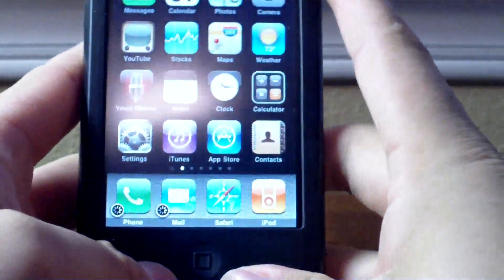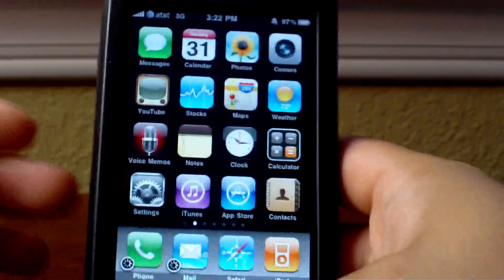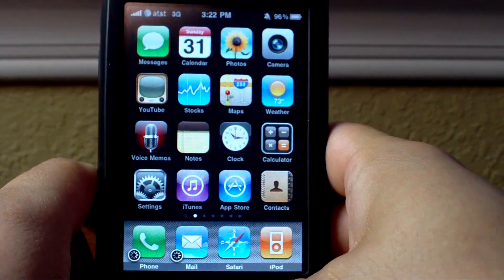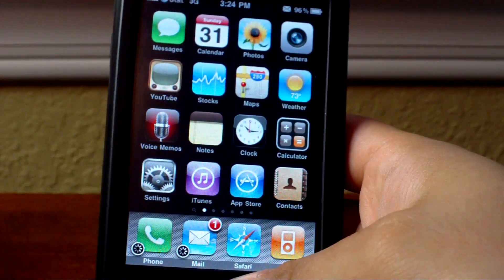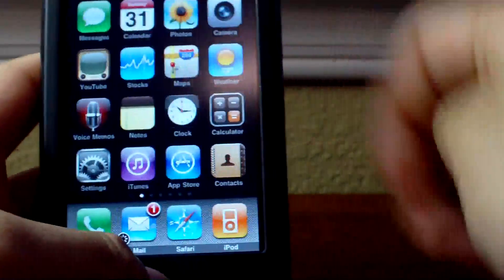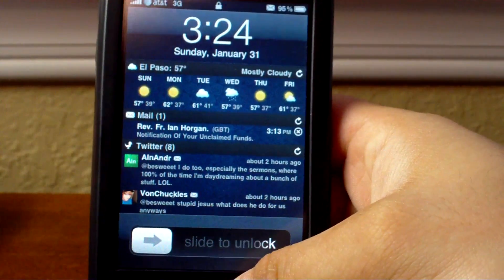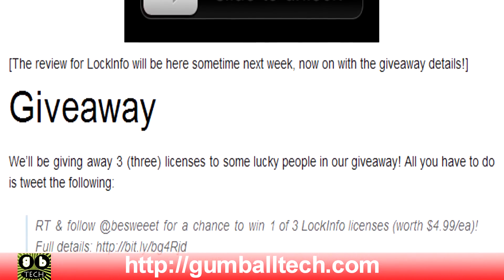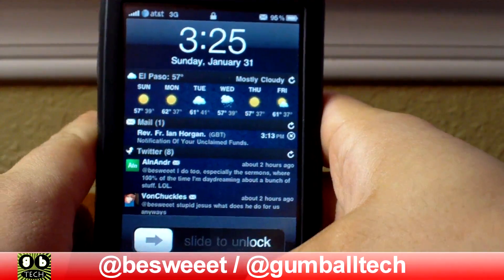My iPhone's Customizations (SBSettings, LockInfo, qTweeter, etc).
The fourth (and hopefully final) video of my iPhone's customizations. I kept it extremely simple this time. I'm not using Winterboard or any actual SpringBoard modifications.

1) SBSettings
2) LockInfo
3) qTweeter

Tweet out the message, and make sure you're following @besweeet. The winner will be picked on Friday. You can enter once a day.